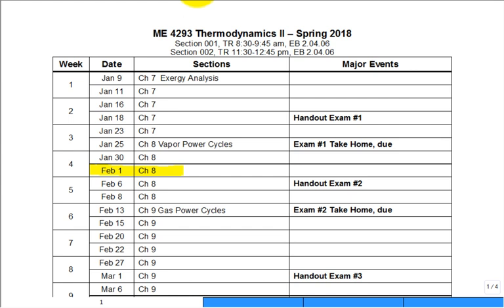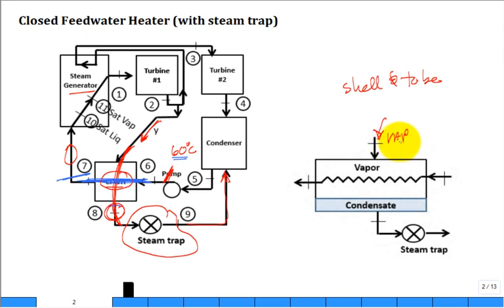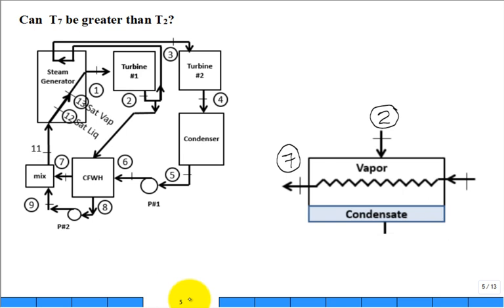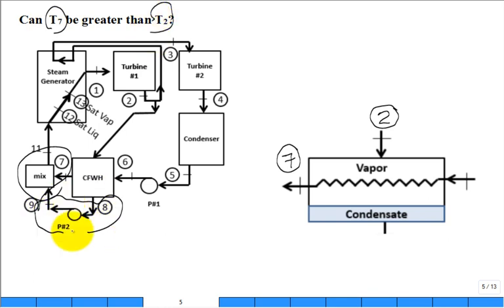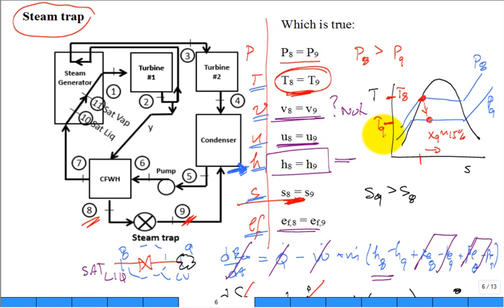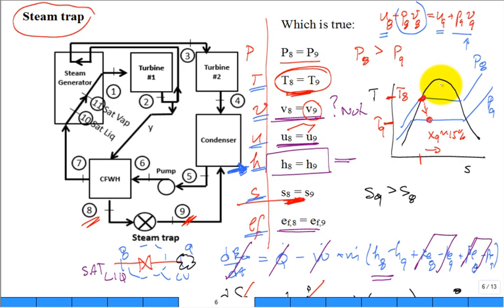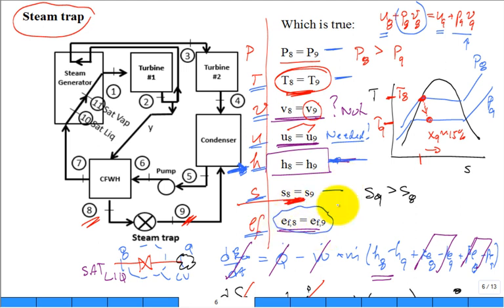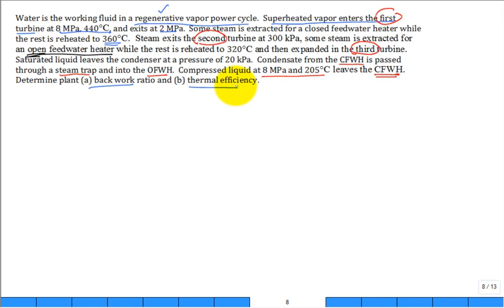Vapor power 4 spr18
Regenerative vapor power cycle, closed feed water heater (CFWH)